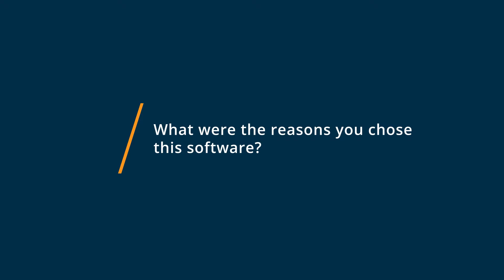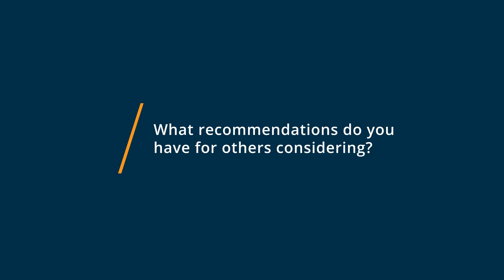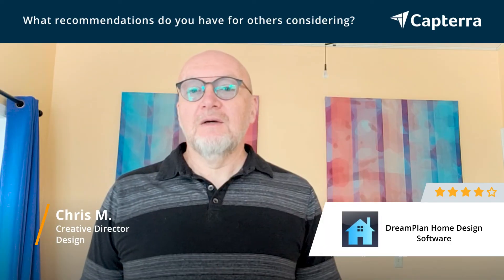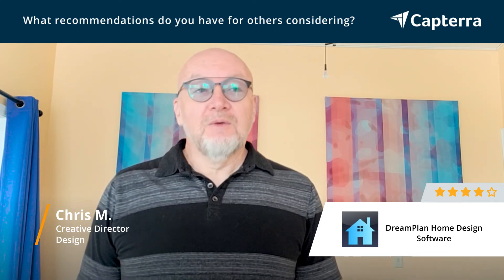DreamPlan Review: What a great 3D floor plan creation tool!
"💡📘 Interested in DreamPlan? Browse DreamPlan reviews, pricing and compare with popular alternatives

DreamPlan Review 2022.

Home Design Software for Everyone.

Design the exterior and interior for a home or apartment. *Plant different types of trees and plants. *Design floor plans with furniture, appliances, fixtures and other decorations. *Plan multiple stories, build walls and design the slope and style of your roof. *Visualize by switching various views - 2D, 3D, Blueprint mode. *Try different textures and colors before you decide *Explore and include every detail in your kitchen and bathroom design

0:00 Intro
0:10 What other software products did you consider or switch from?
0:30 What were the reasons you chose DreamPlan?
0:56 How easy was it to onboard and integrate DreamPlan into your business?
1:24 What recommendations do you have for others considering DreamPlan?"